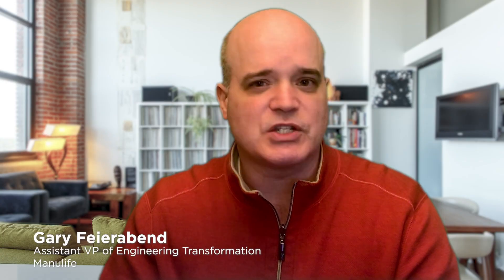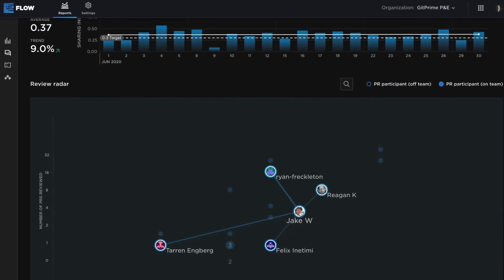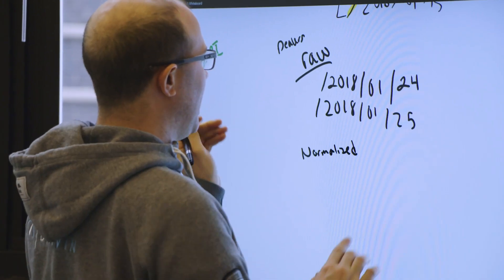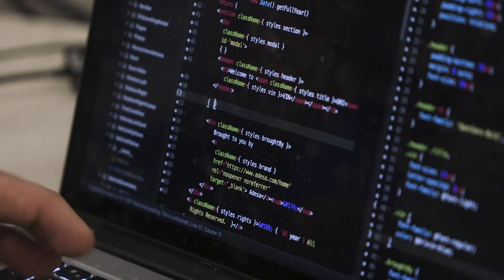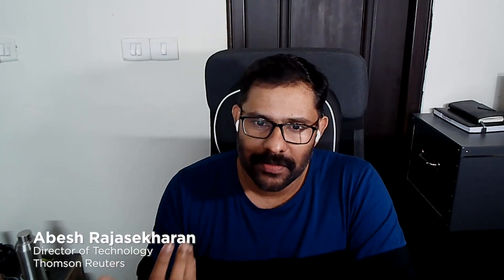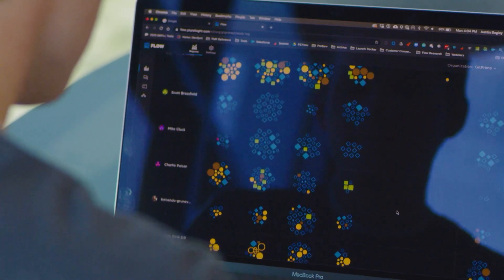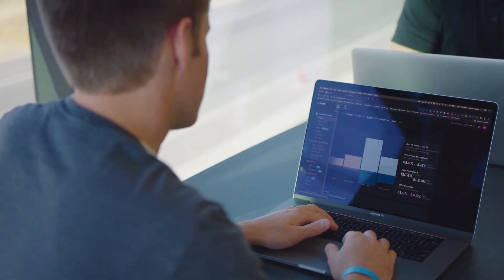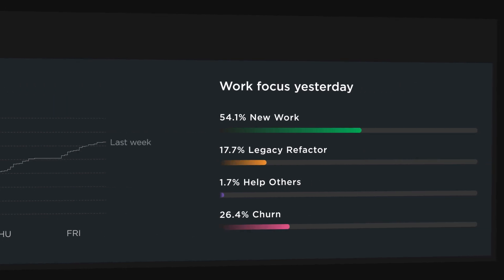Why Engineering Intelligence matters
Hear our customers talk about why an engineering intelligence platform is crucial to your team’s health, software delivery and decision making.